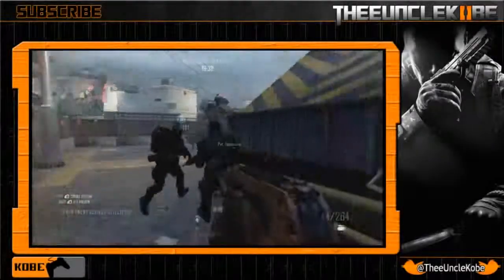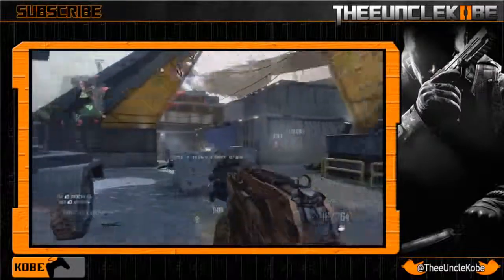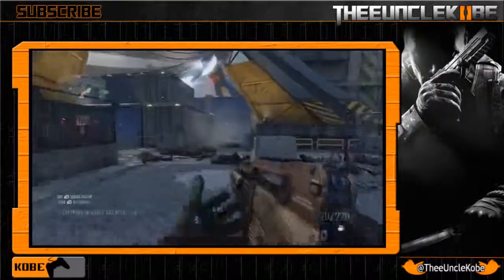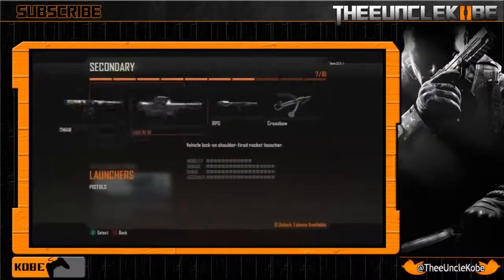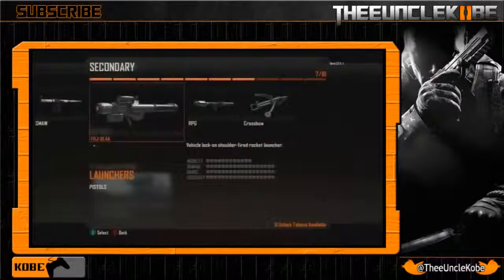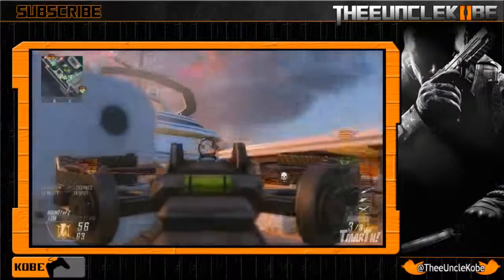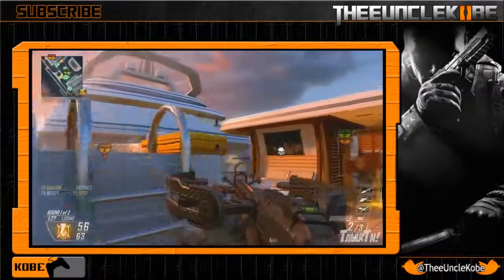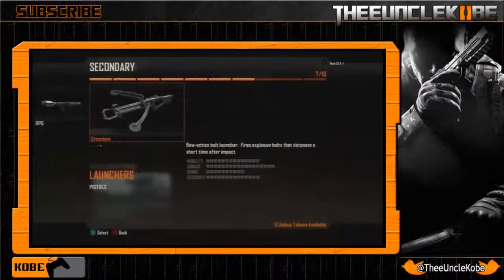Black Ops 2 Weapon Guide BEST LAUNCHER! Statistics Pre release1